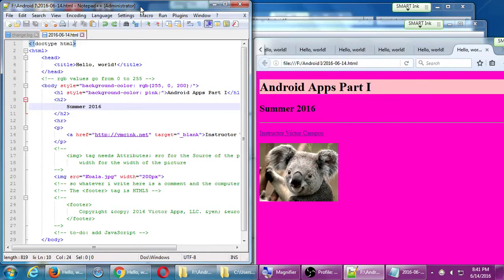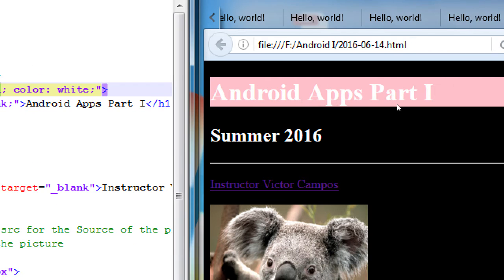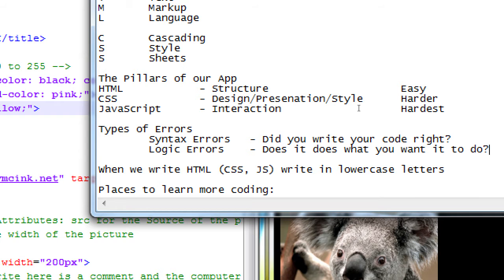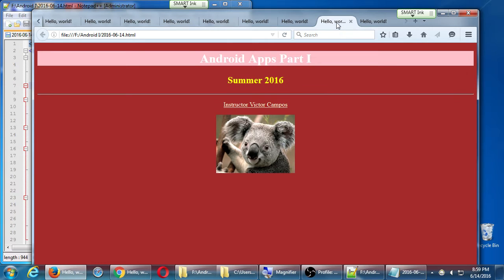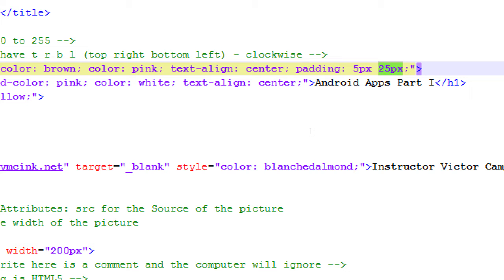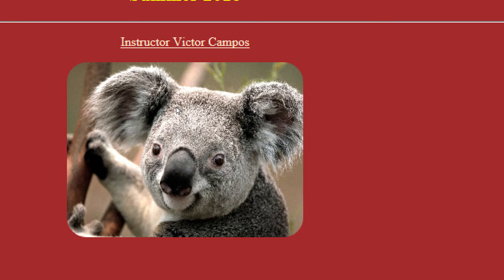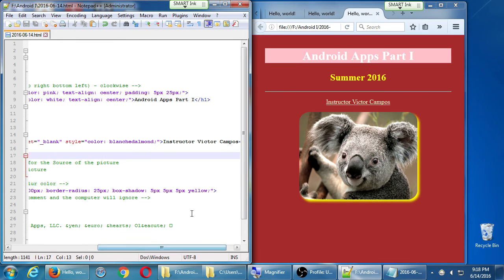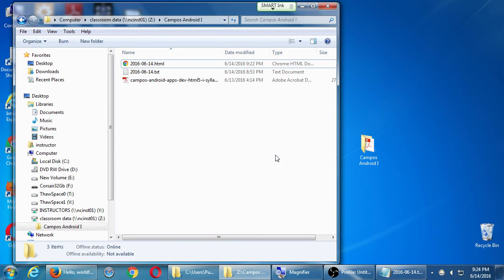SDCE Jun16 Android I 2016 06 14 C